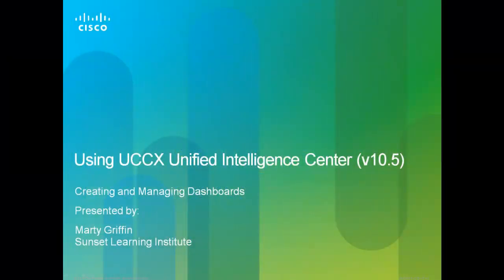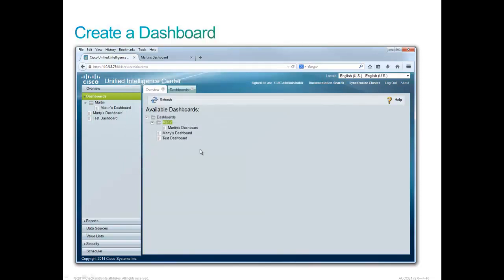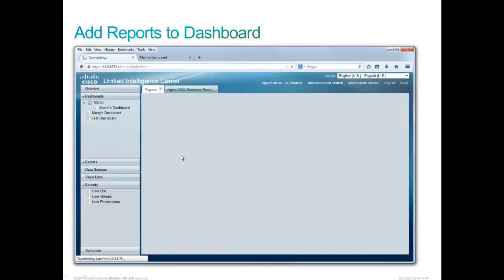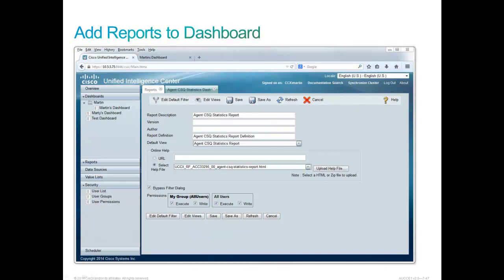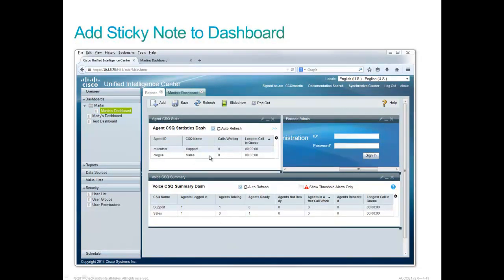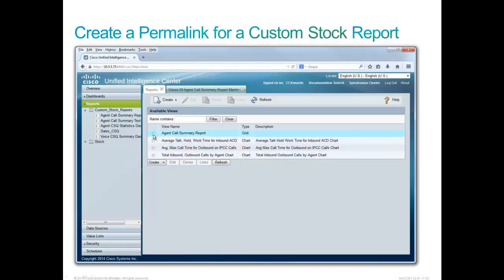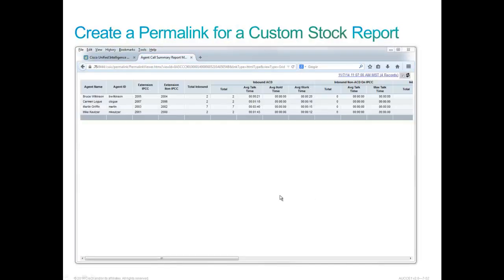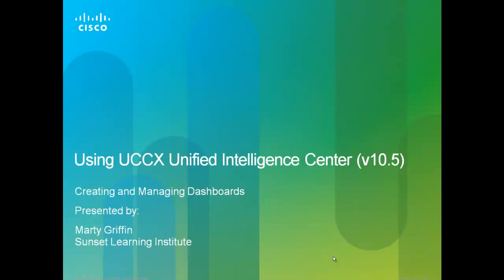UCCX & CUIC Part 3: Creating and Managing Dashboards Using CUIC in Unified Contact Center Express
In this video, Sunset Learning instructor Marty Griffin demonstrates how to create, use, manage, and customize dashboards using CUIC in a UCCX environment.

Key Topics:
Creating Dashboards – 0:42
Dashboard Overview – 0:56
Add Reports to Dashboard – 2:49
Add URL to Dashboard – 8:34
Add Sticky Note to Dashboard – 9:53
Create a Permalink for a Custom Stock Report and Live Data Report– 11:19
Create a Permalink for a Dashboard – 16:04